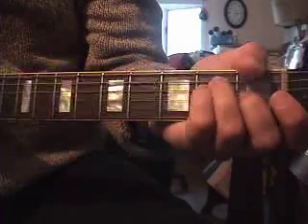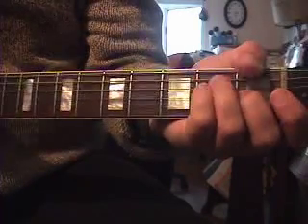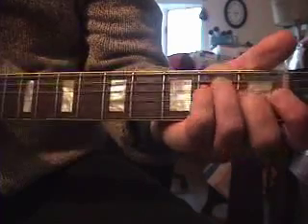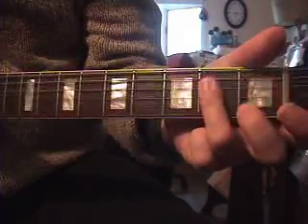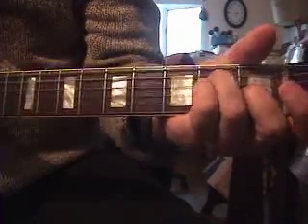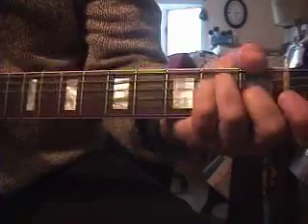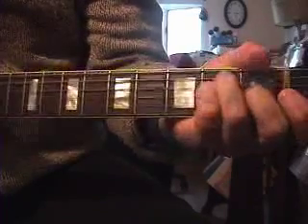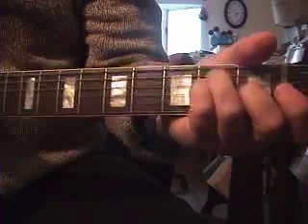Bar Chords in 5 Minutes #5 - (Barre) Bo Diddley Beat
Quick intro to the Bo Diddley beat for begining bar chord players.